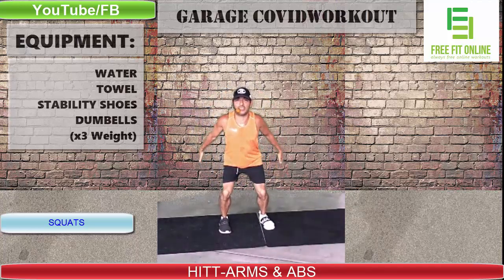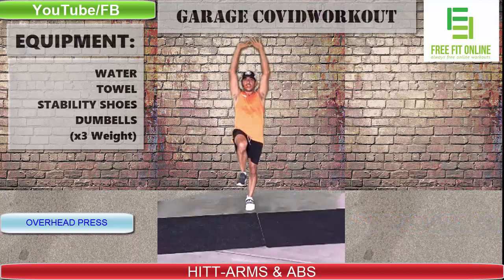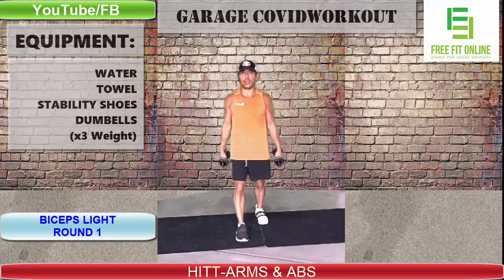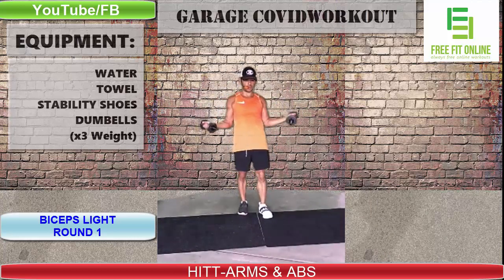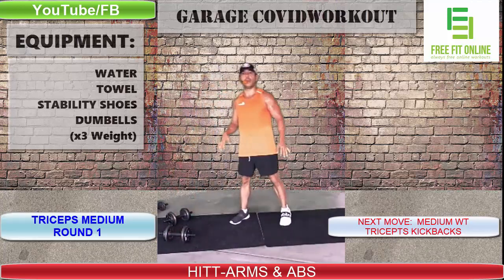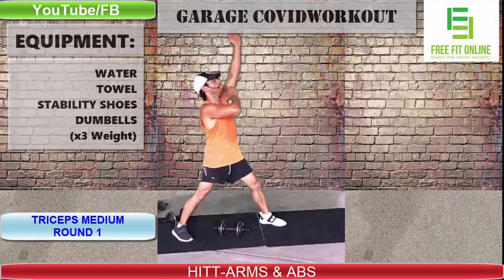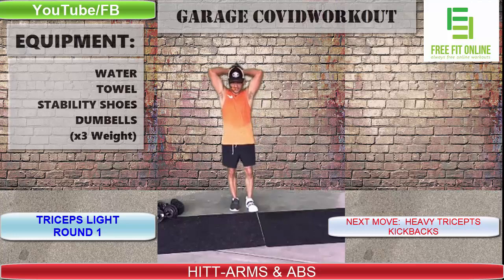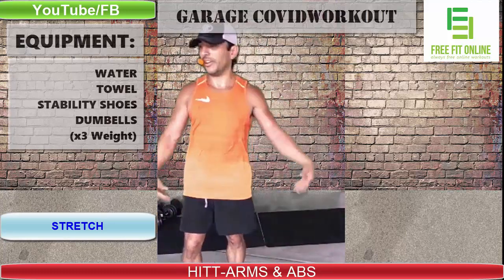ARMS & ABS with HIIT - Get Awesome arms and washboard ABS without all the hard moves and sacrifice!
Do you want killer ARMS & ABS? Pure power to help tone, define, and strengthen your ARMS and CORE!   The next level from FreeFit...Garage COVID series, you will not be able to feel your arms after!    It's more than about a LOOK...it is about a the FEEL.

We are FreeFit, we make you awesome, and you make yourself better every day.

Before participating in this workout, please make sure to watch our  PROPER FORM videos:

Our favorite, no spill, Camelbak water bottles:

Don't have dumbells? We think these are a good deal:

We love this yoga/exercise mat:

As with any strenuous exercise, you should consult a doctor/physician before beginning a program of exercise. Discontinue your exercise session immediately if you experience any pain, dizziness or discomfort.
Warning: Partaking in training sessions following Free Fit Online video instruction is entirely at your own risk, and Free Fit Online LLC cannot be held responsible for any injuries which may occur as a result of these exercises.
By watching this video you agree that all information provided by Free Fit Online is of a general nature and is furnished only for educational/entertainment purposes only. By watching this video you agree that you are physically cleared by a doctor to perform these exercises. No information is to be taken as medical or other health advice pertaining to any individual specific health or medical condition. You agree that use of this information is at your own risk and hold Free Fit Online harmless from any and all losses, liabilities, injuries or damages resulting from any and all claims. All content provided by Free Fit Online LLC is protected by copyright and provided solely for use by end users, and may not be copied or used for any commercial, promotional, or other business purpose.